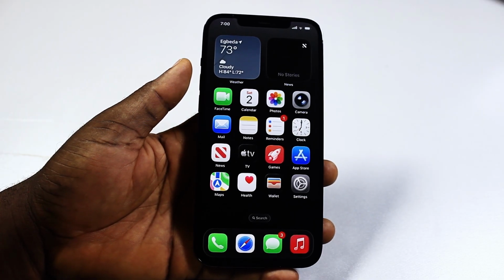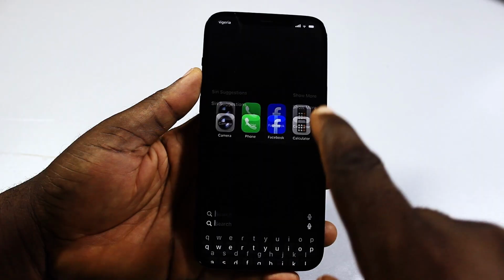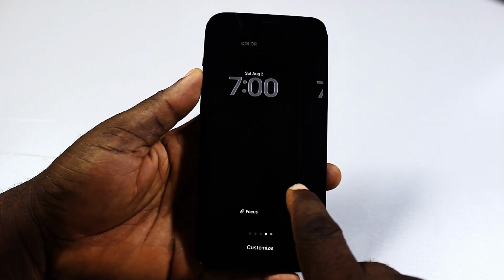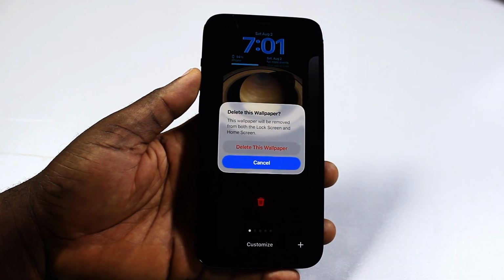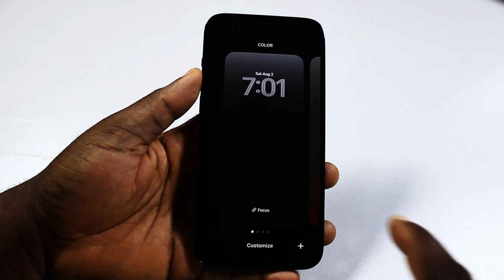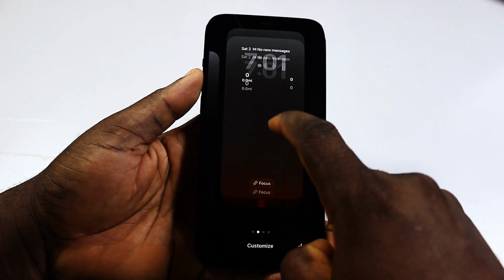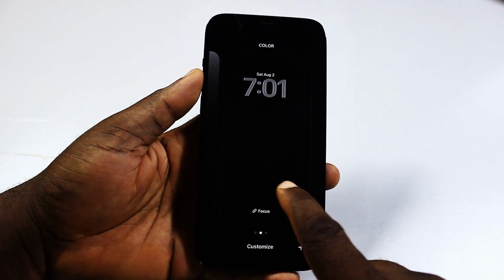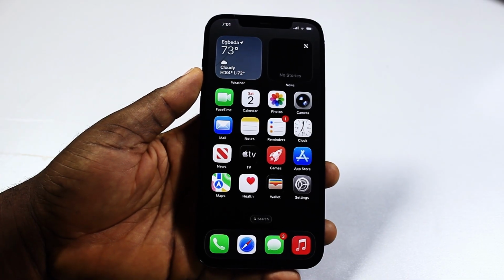How to Delete a Wallpaper on your iPhone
You will learn how to delete a wallpaper on your iPhone at the end of this tutorial.